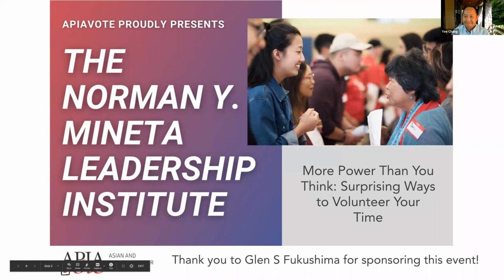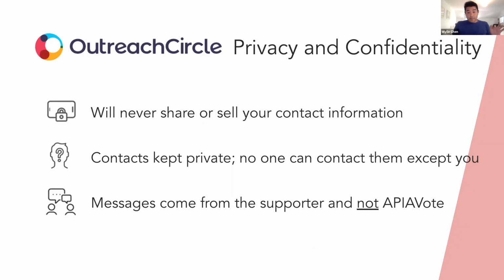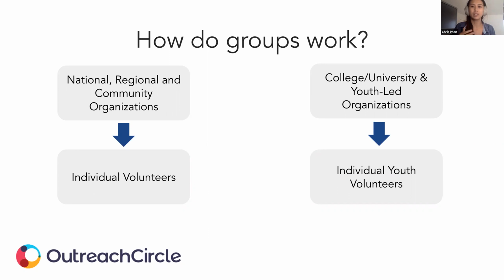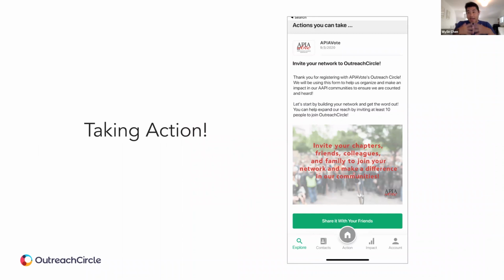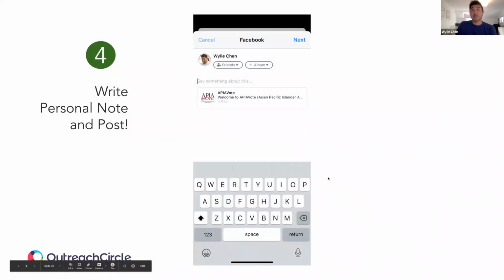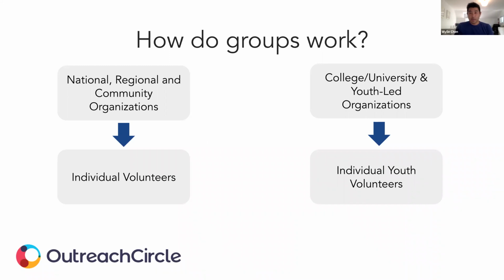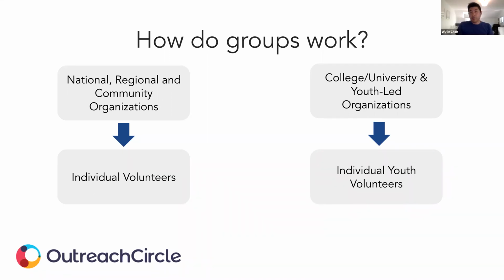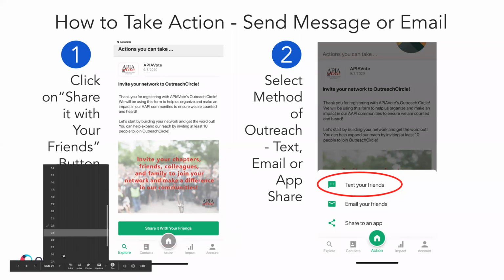More Power Than You Think: Surprising Ways to Volunteer Your Time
Day 2 of APIAVote's Norman Y. Mineta Leadership Institute virtual training series.

Interested in volunteering with APIAVote or trying to organize your friends or organization to increase voter registration and participation in the AAPI community? Come learn how by using the power of your relationships and technology.